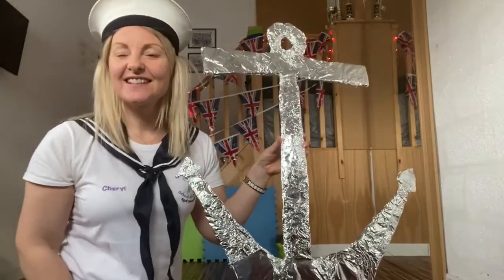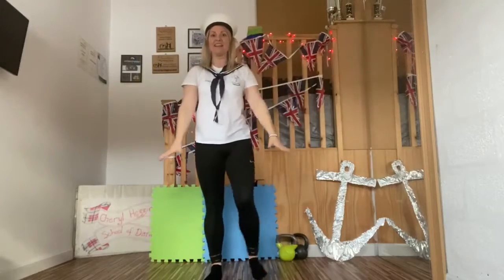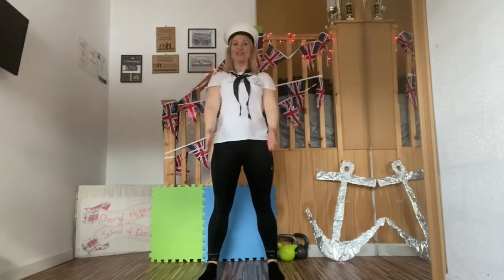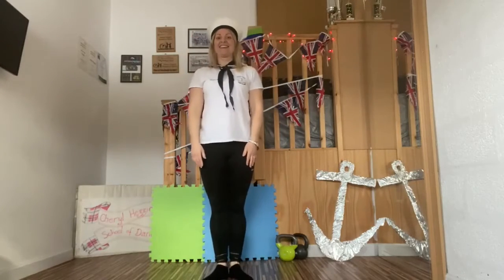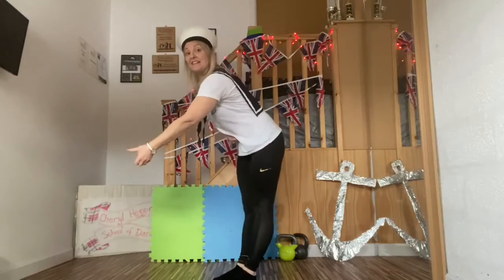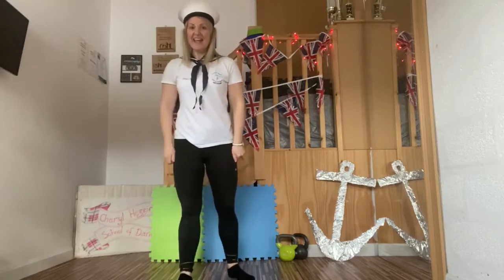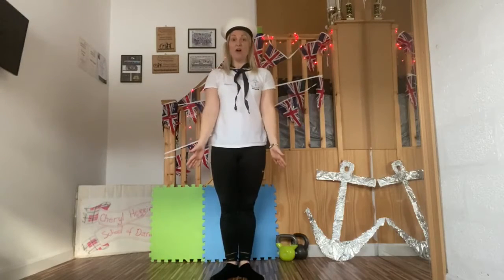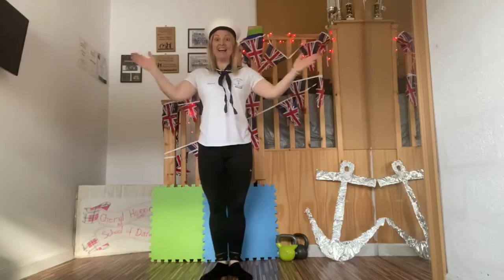Cheryl Heggie - Sailor Action Song (Music Matters)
SAILOR ACTION SONG with Cheryl Heggie

Professional teacher of dance with a lifelong passion for Highland Dance